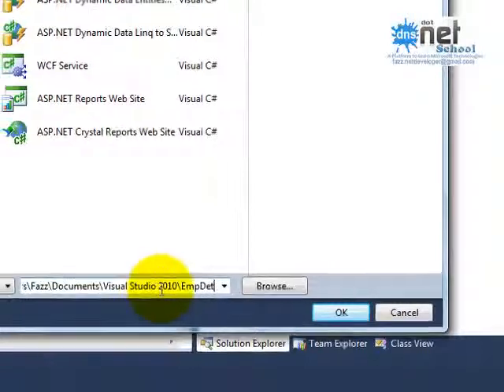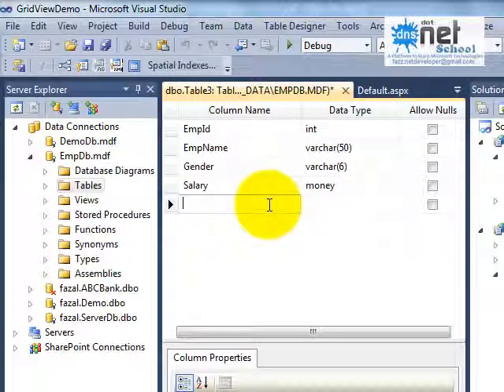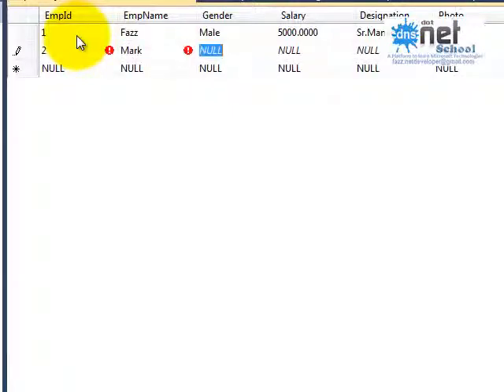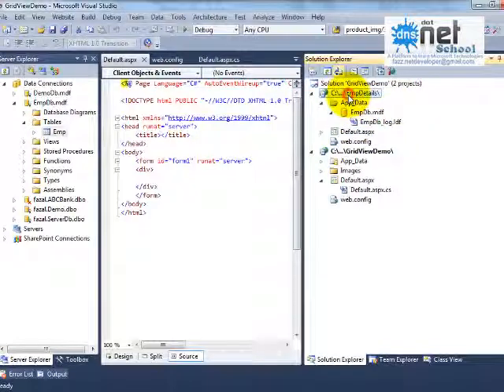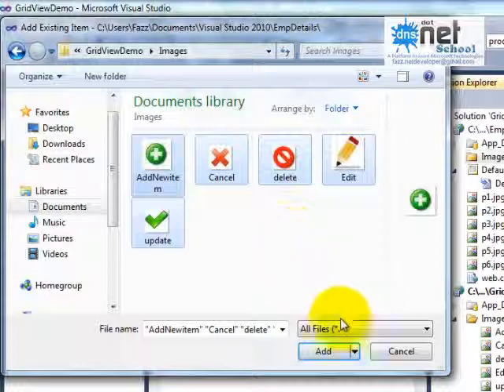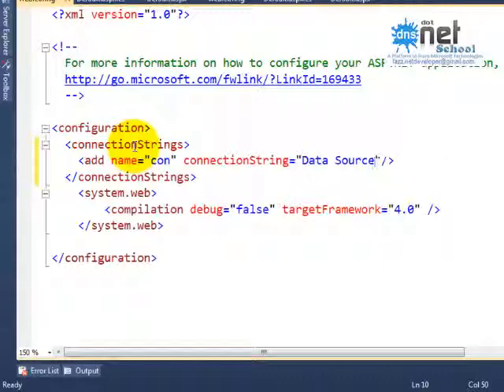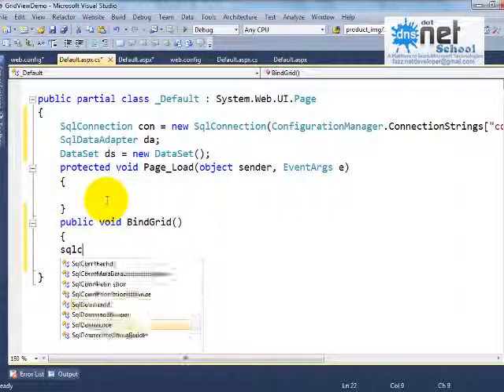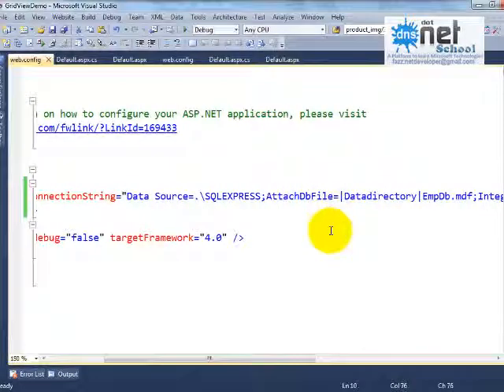DotNet School - ASP.NET - GRIDVIEW DATABINDING PART 1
ASP.NET GRIDVIEW DATABINDING TUTORIAL PART 1